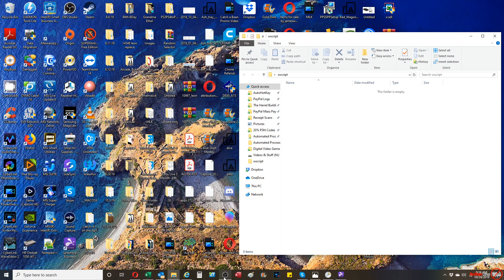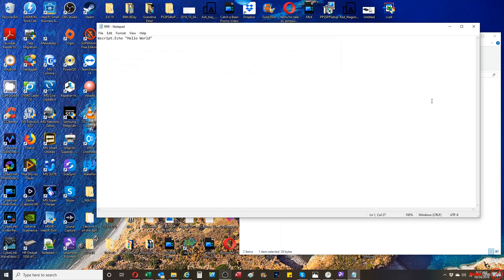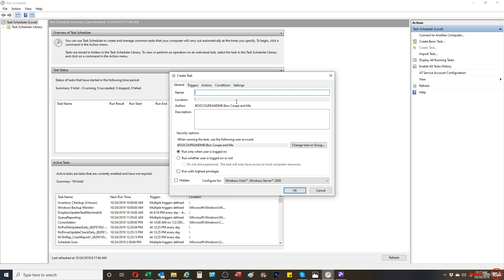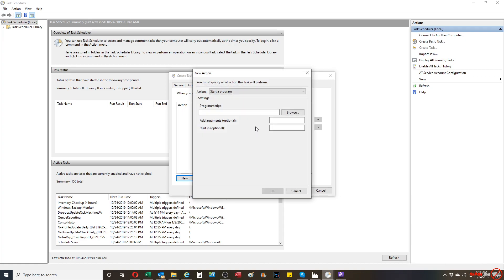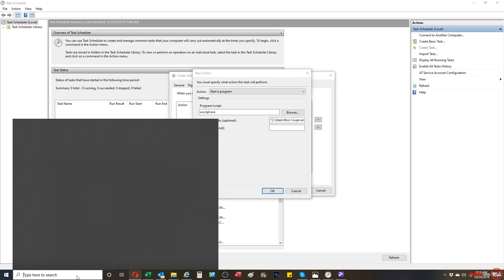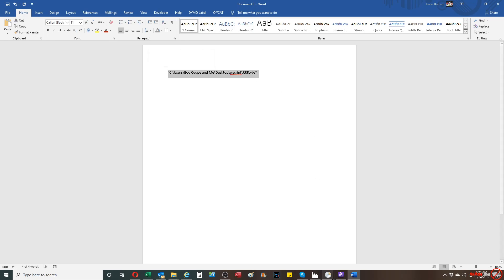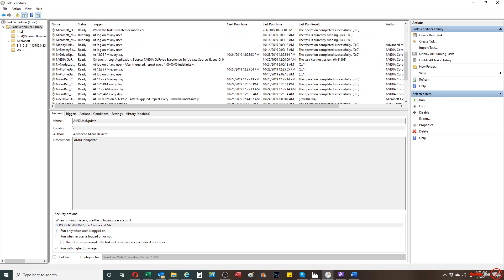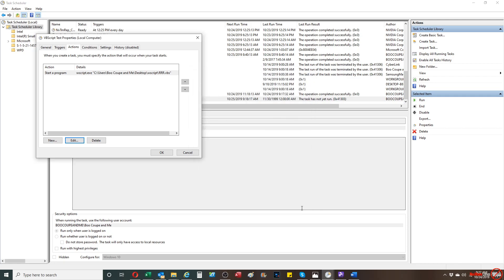(VBscript) How to Automate a Script with the Windows 10 Task Scheduler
This video shows you how to automate a Vbscript in the Windows 10 Task Scheduler.

First you make sure the script you want to run works correctly.
Next test the full path of the script, including the extension (i.e. C:\\Scriptname.vbs).
Open the Task Scheduler from the Search Bar.
Go to create task.
The script/program name should be "wscript.exe" while the arguement should be the full path of the script in quotations.
A way to make sure it works is to right-click on the task and click "Run". This will tell you if it worked.

The one I created is a simple script that displays a message box of "Hello World".